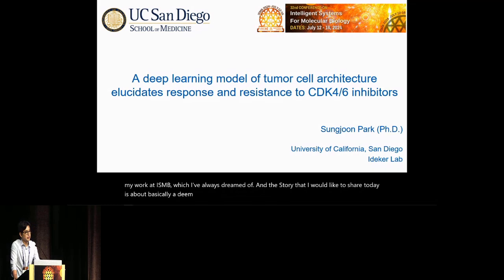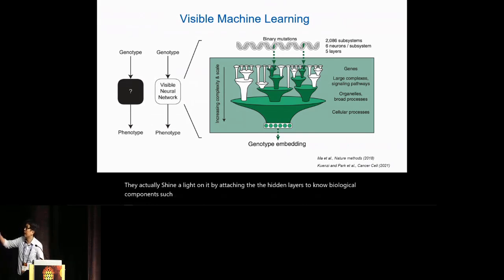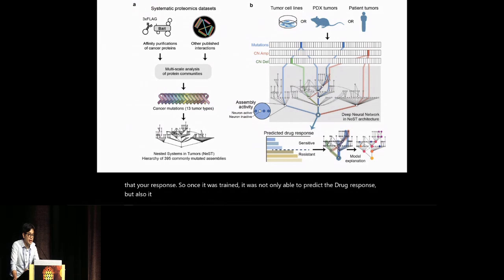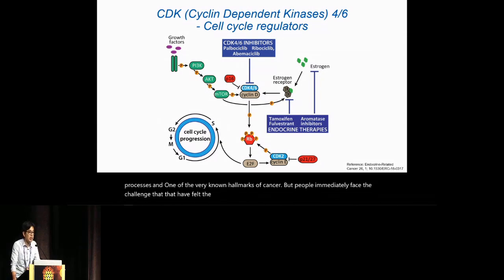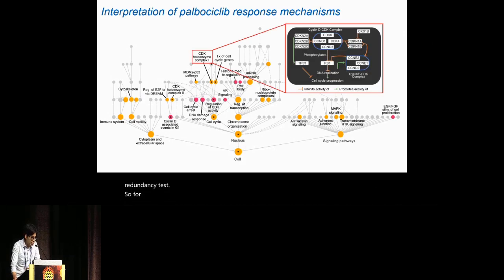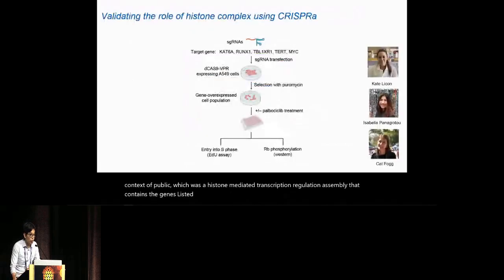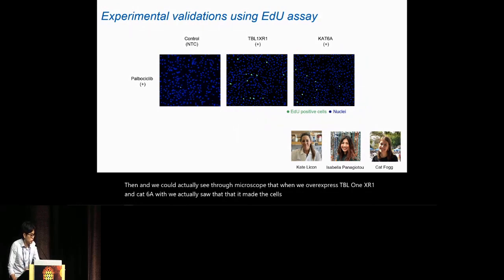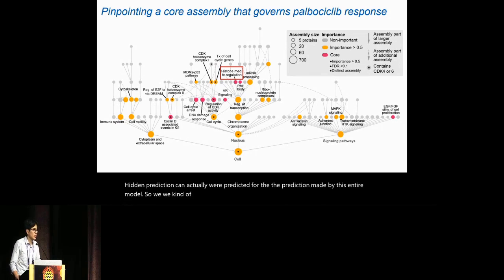A deep learning model of tumor cell architecture elucidates... - Sungjoon Park - MLCSB - ISMB 2024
A deep learning model of tumor cell architecture elucidates response and resistance to CDK4/6 inhibitors - Sungjoon Park - MLCSB - ISMB 2024